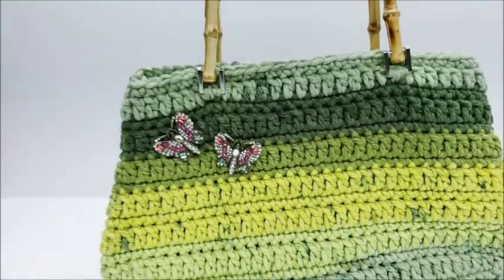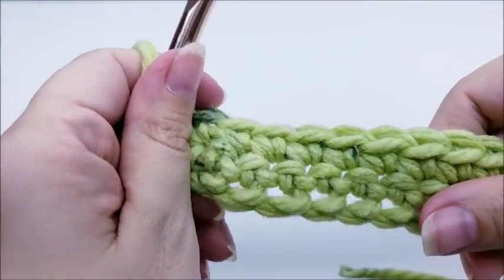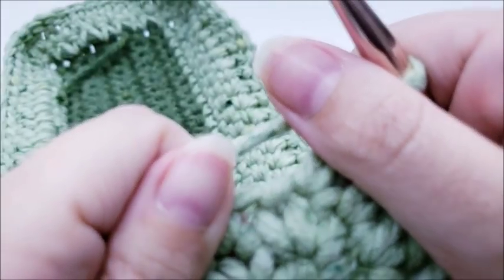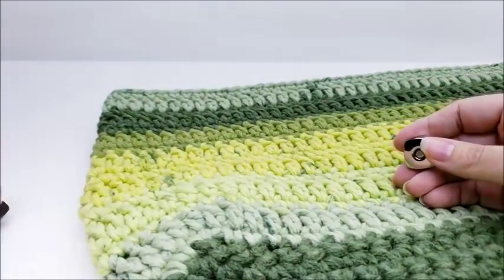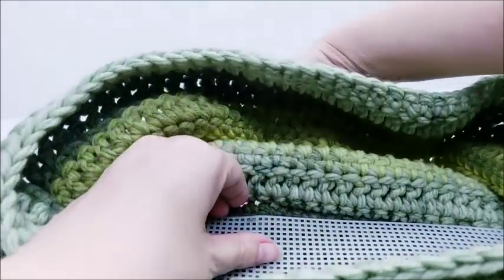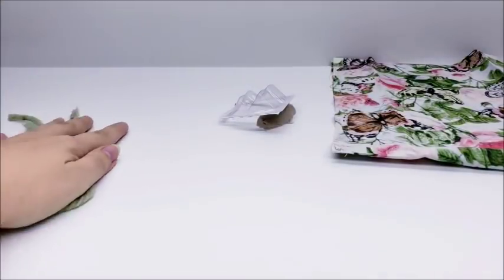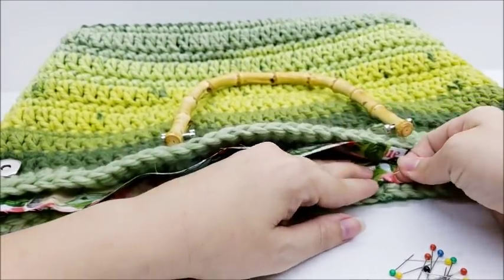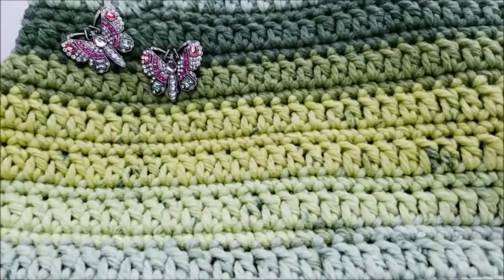How To Crochet A Bag | Easy Crochet Purse | Bag-O-Day Crochet Tutorial #584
In this easy crochet tutorial Crystal from Bag-O-Day Crochet will show you how to crochet this easy bag and add a simple liner to it. Sometimes simple is better!